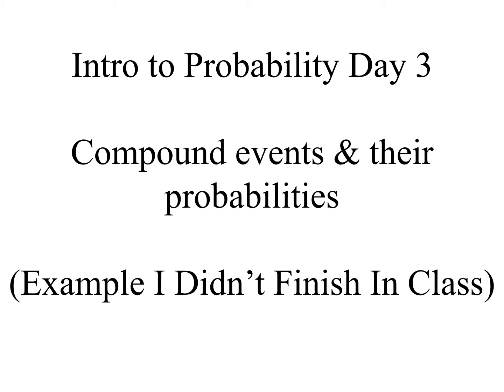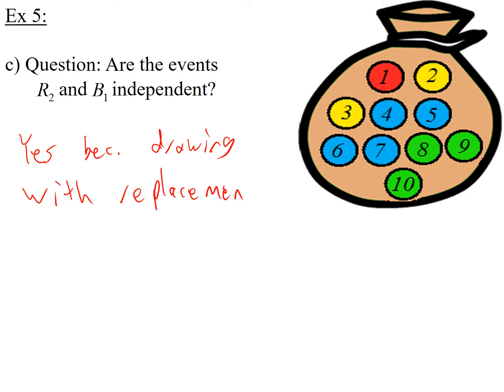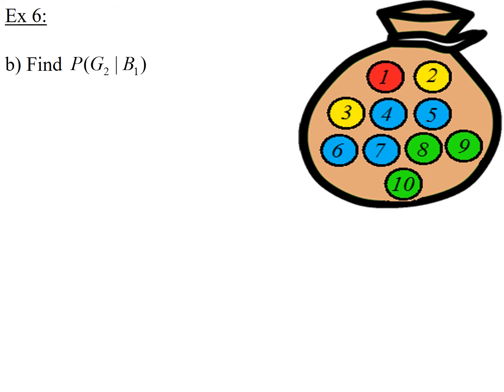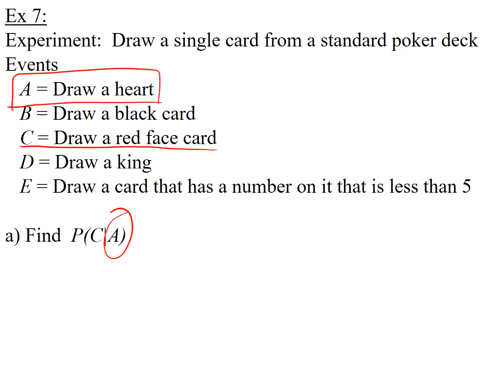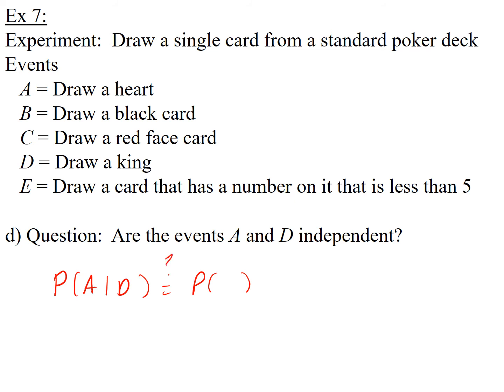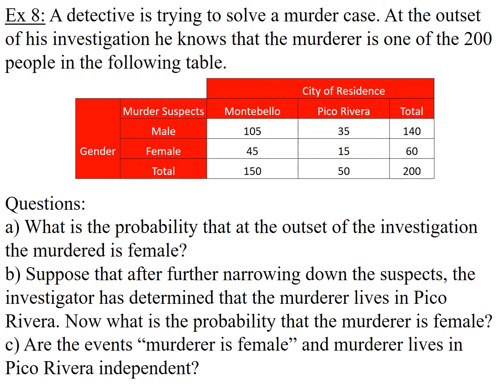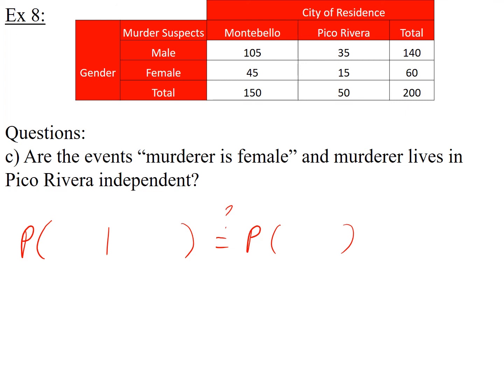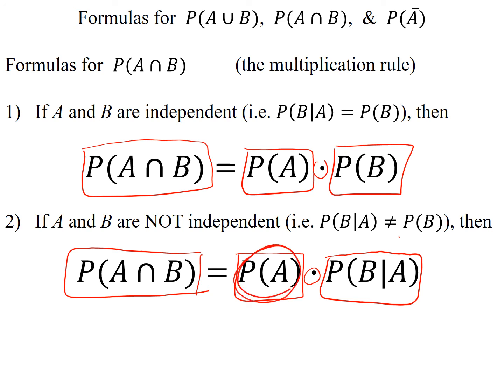Math 130 Day 5 Examples I Didn't Go Over In Class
Conditional probabilities:  Here are the examples on conditional probabilities and independence that I didn't get a chance to go over in class.